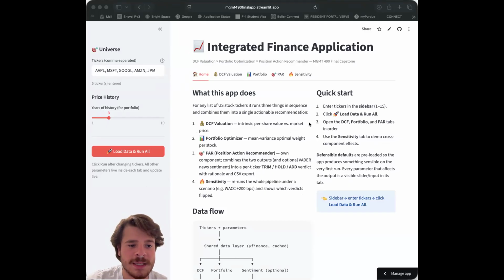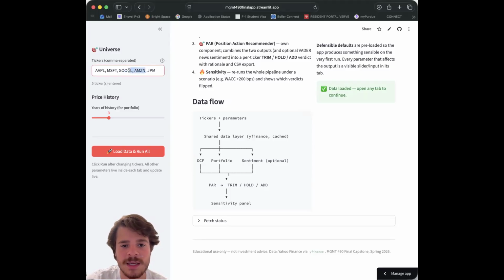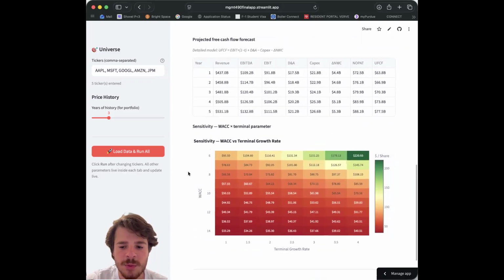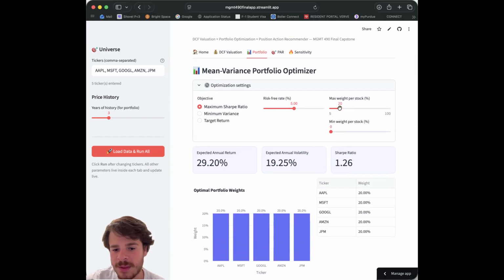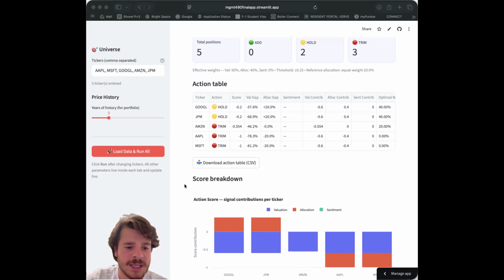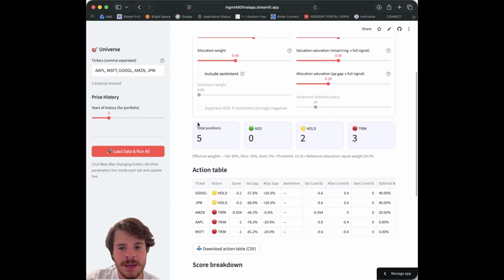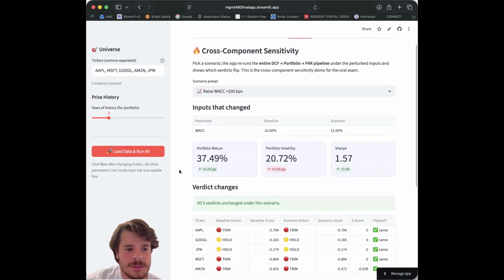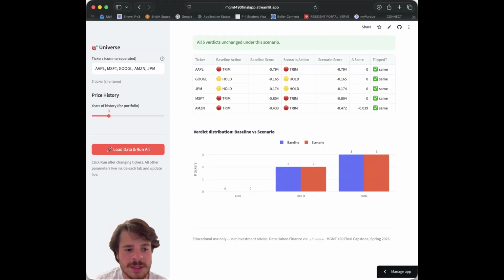Final APP MGMT 490